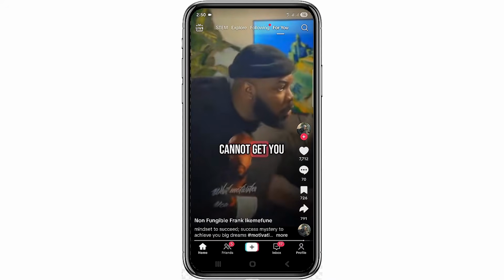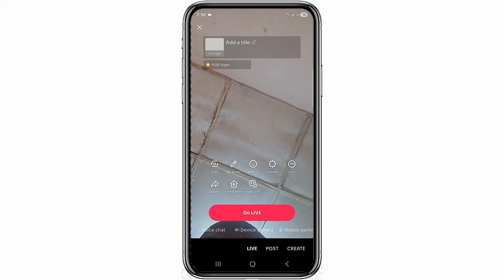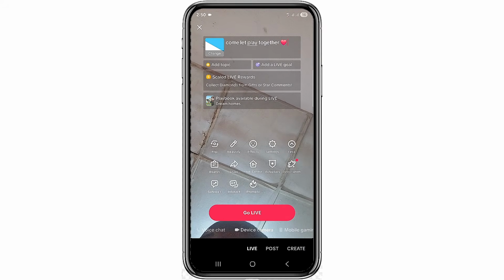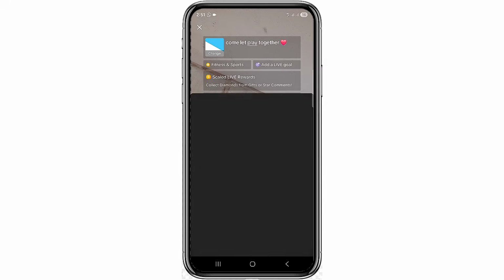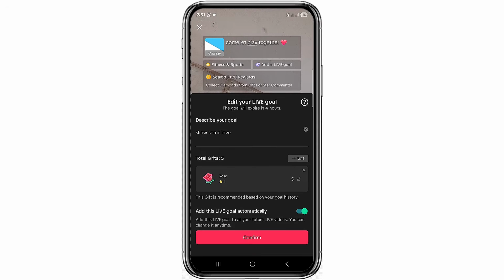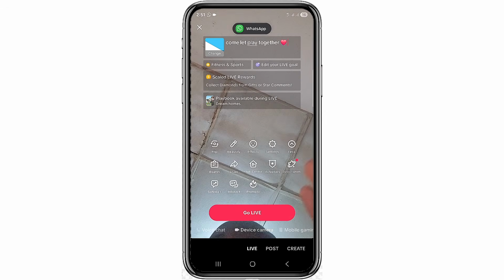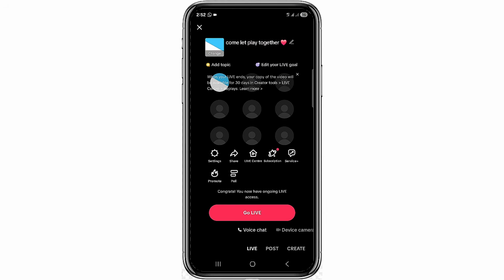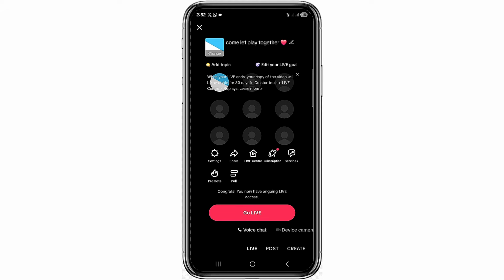How to Use Live Voice Chat on TikTok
Learn how to easily use live voice chat on TikTok in this step-by-step tutorial. Whether you're looking to enable voice chat for your live streams or simply want to understand the new feature, this guide covers everything you need to know!

In this video, you'll discover how to use live voice chat on TikTok, how to enable the feature, and tips for setting up your TikTok live voice chat for seamless interaction with your audience.